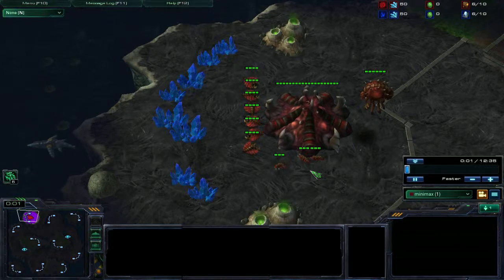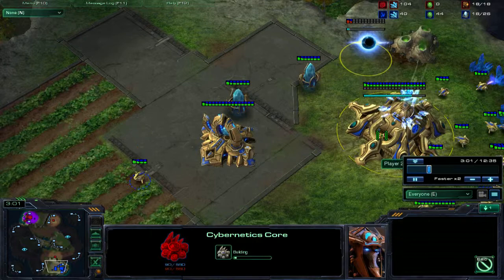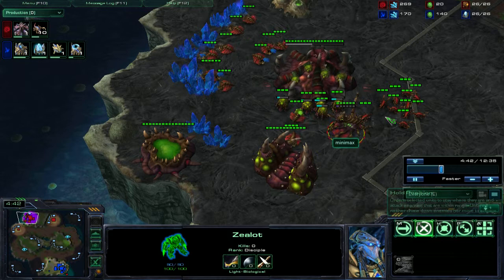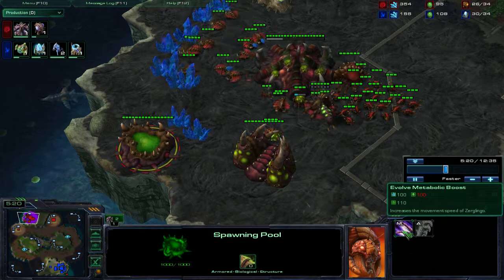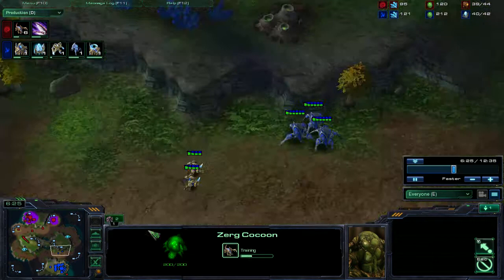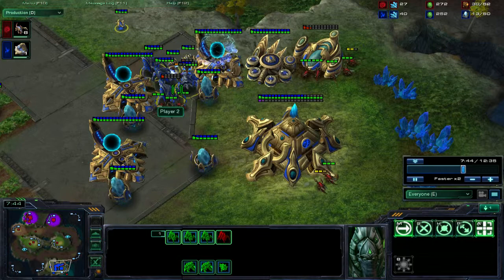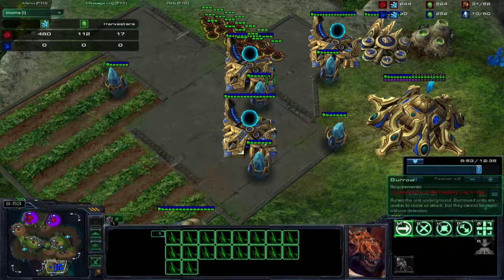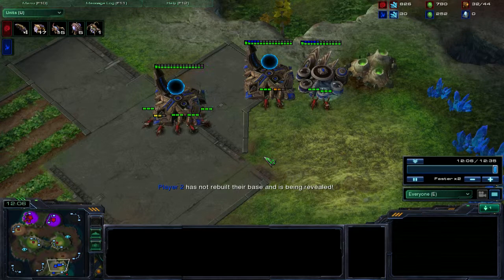Lee's zergling rush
I hate the sound of my own voice :(